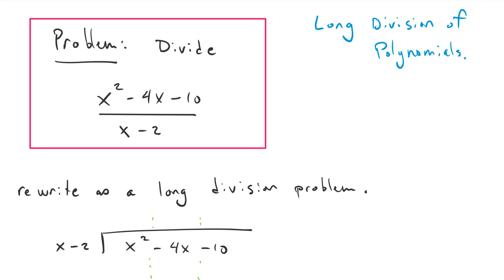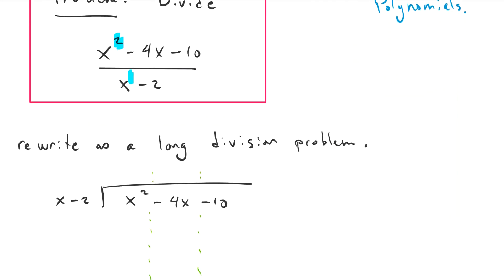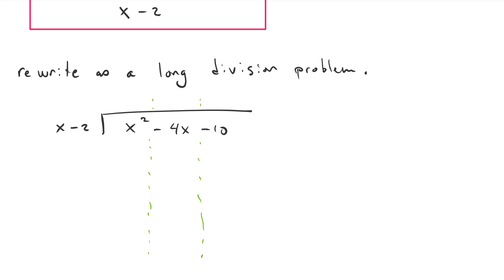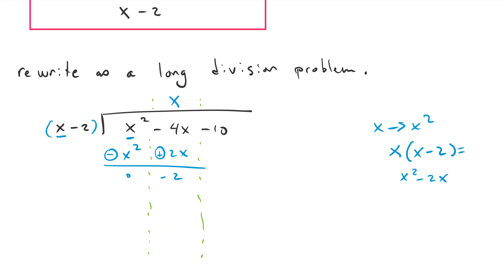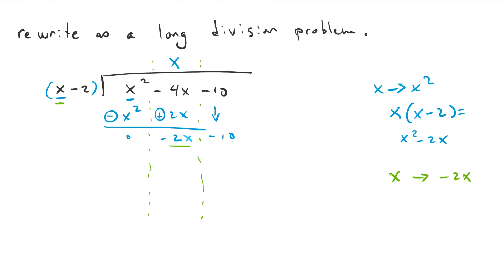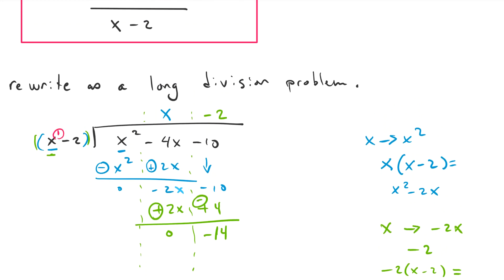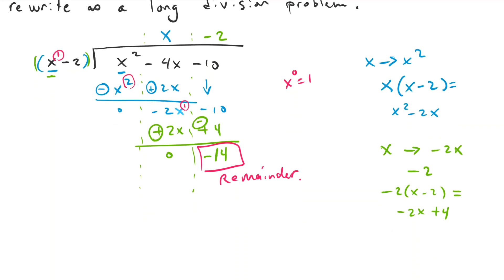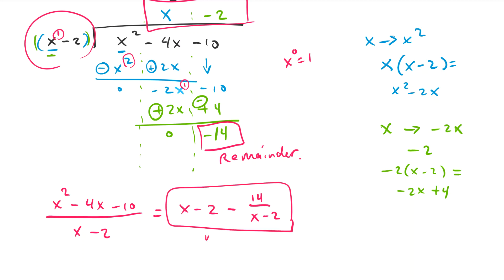Algebra: Long Division of Polynomials with Remainder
Algebra Video: This video shows how to perform long division of polynomials when there is a remainder involved.